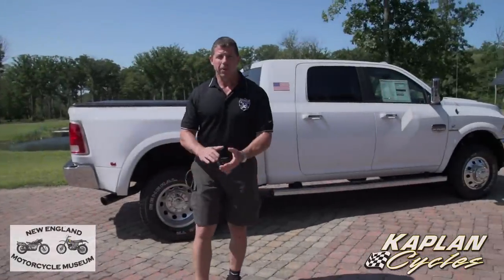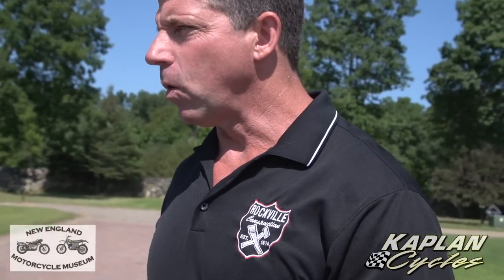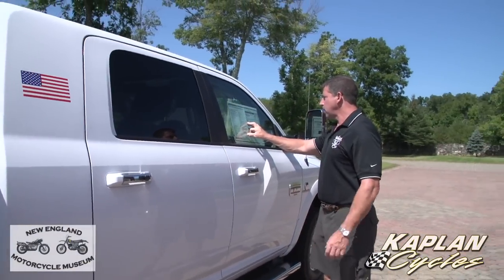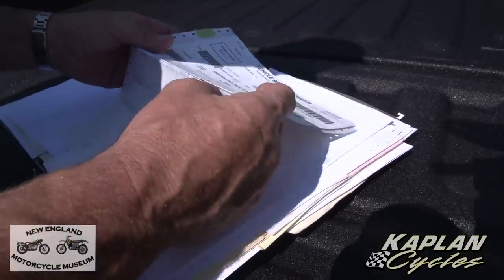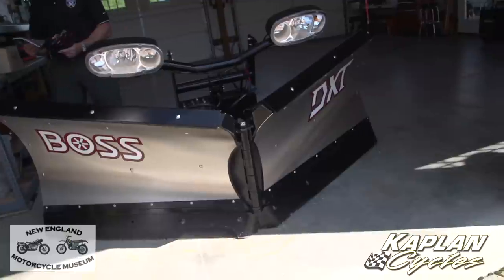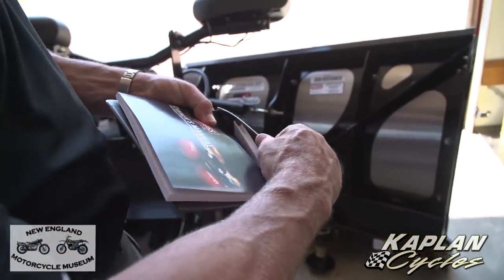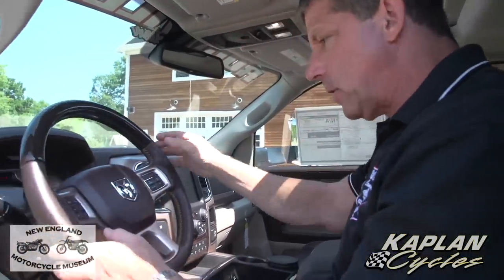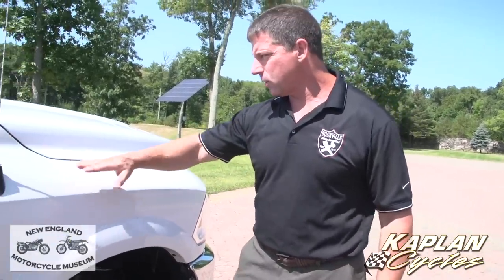Ram 3500 Laramie Longhorn Mega Cab Dually Diesel 6.7L SHOW TRUCK